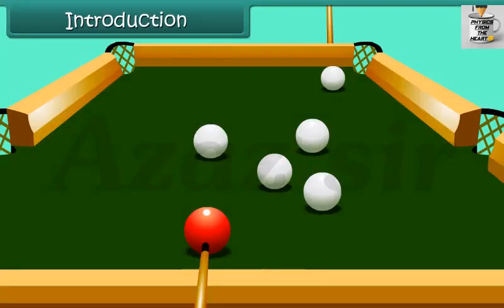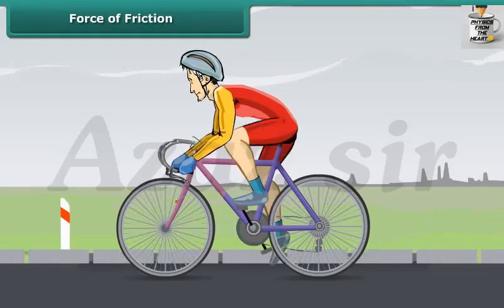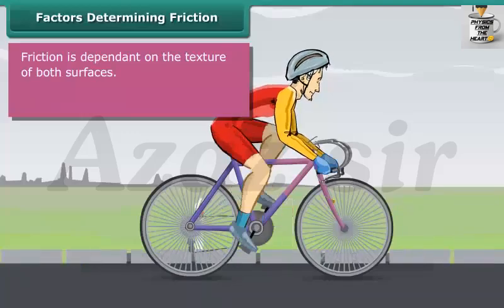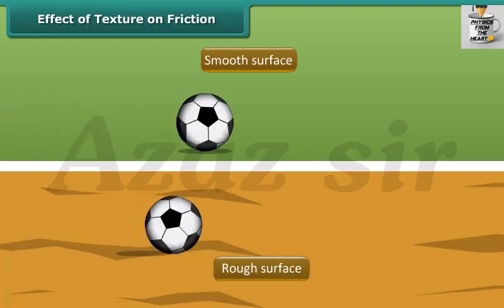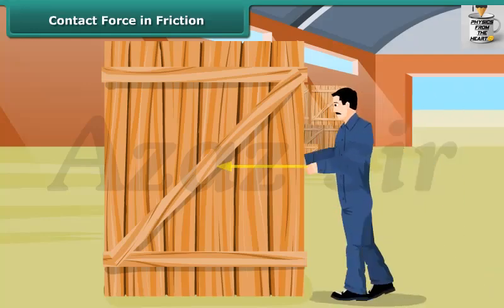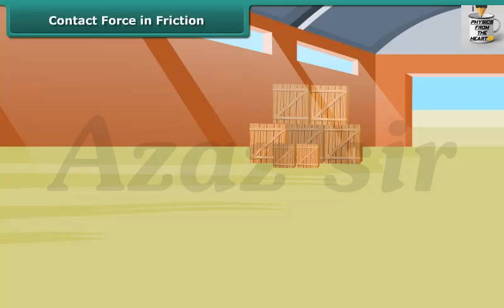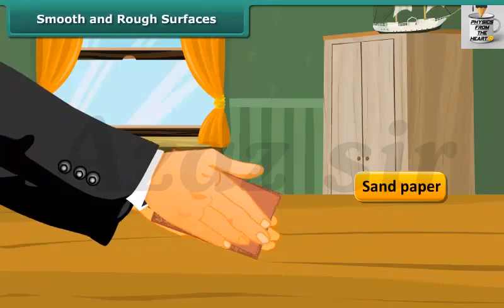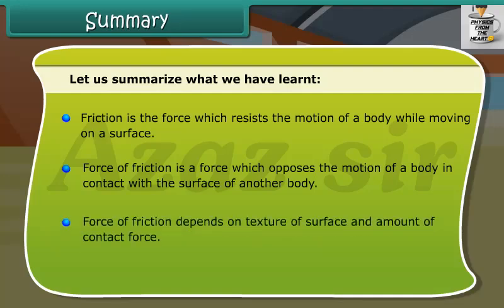grade 8- chapter 9 friction@azazsir